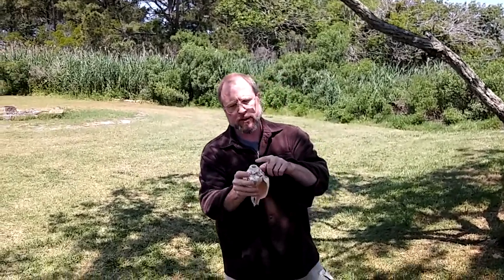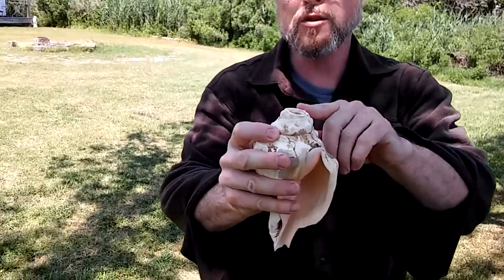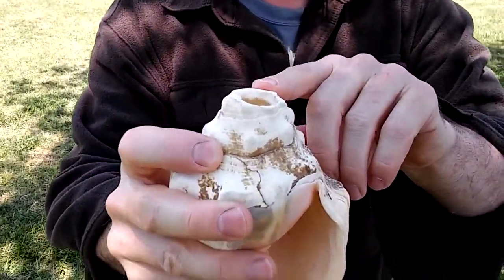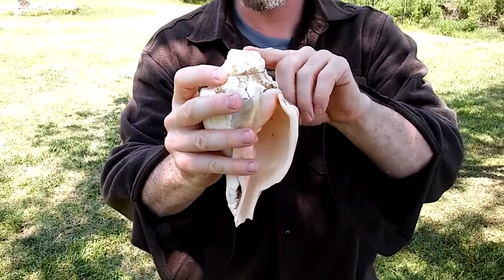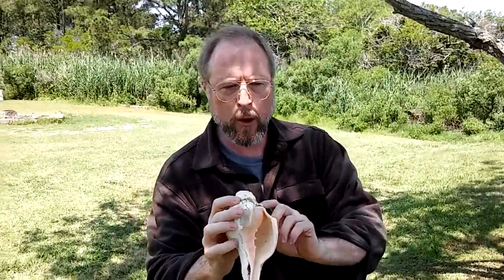Conch Shell Trumpet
During the late 18th and early 19th century Native Americans and European Settlers both used conch shell trumpets as signaling horns.